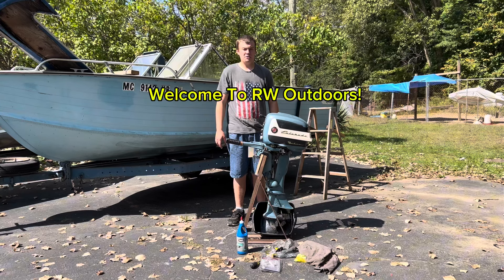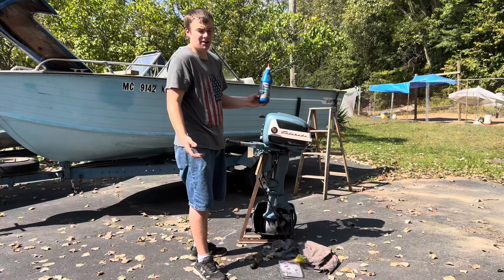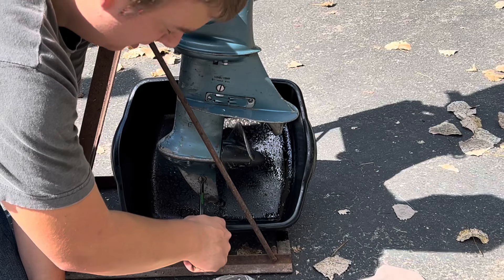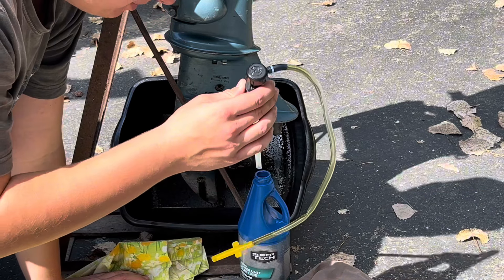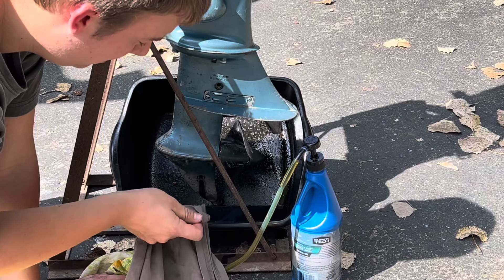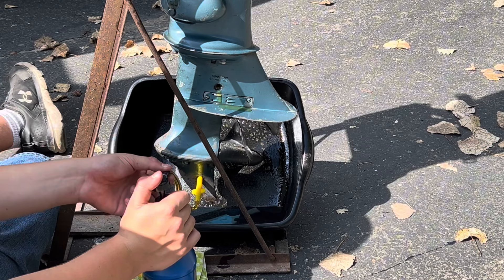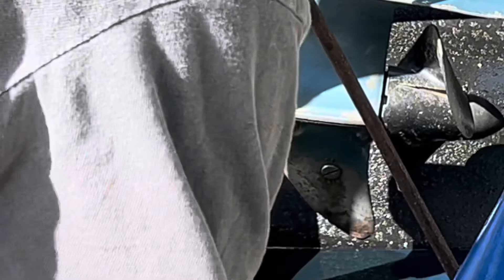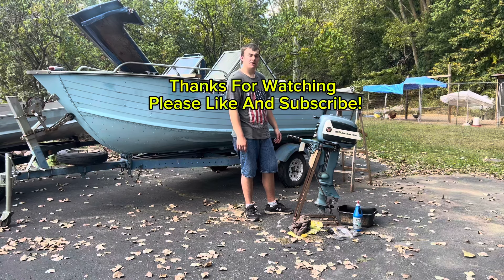How To Change The Gear Lube On Evinrude/Johnson Outboards (with pump)